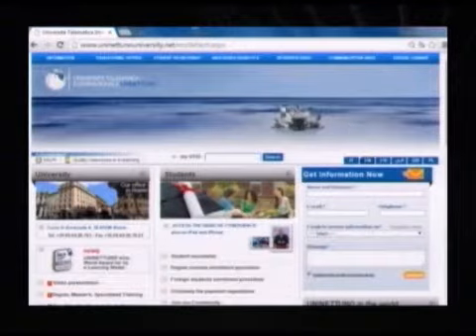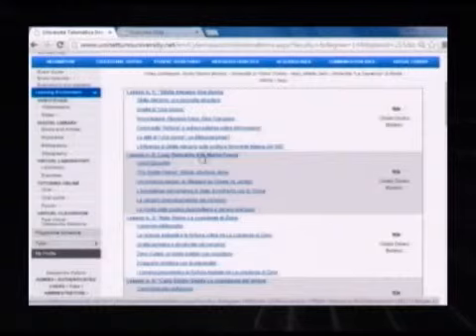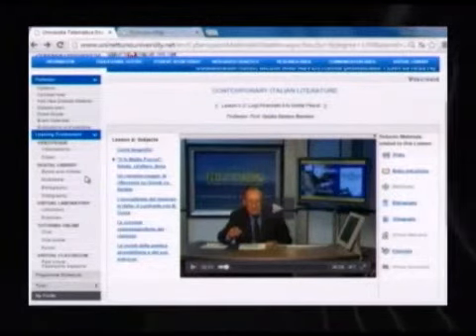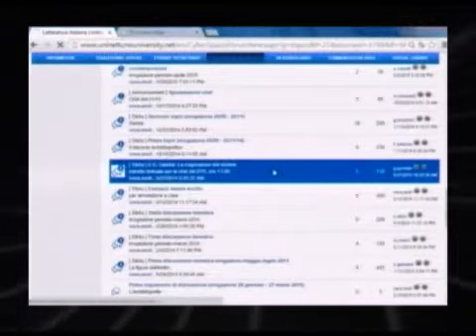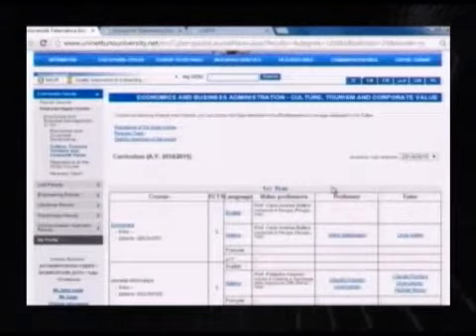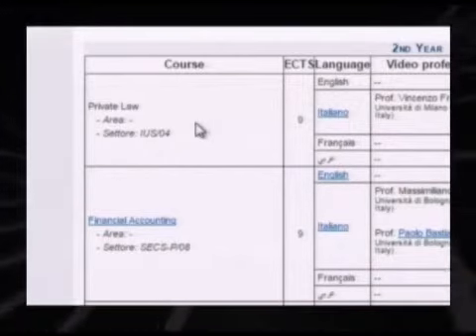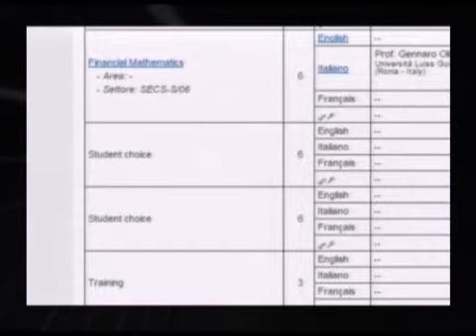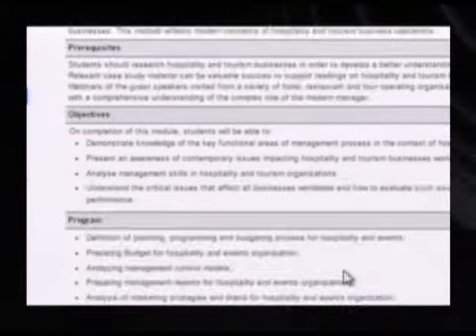Alessandro Caforio - Descrizione portale UNINETTUNO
Alessandro Caforio presenta la descrizione del portale UNINETTUNO nell'ambito del progetto LMPH.

Tbilisi, February 17th 2015
Kick off meeting